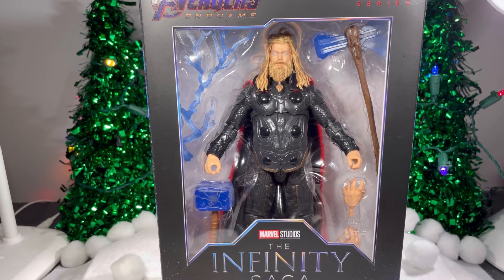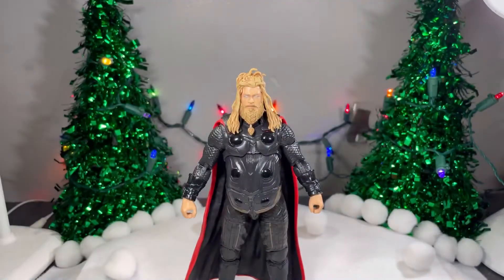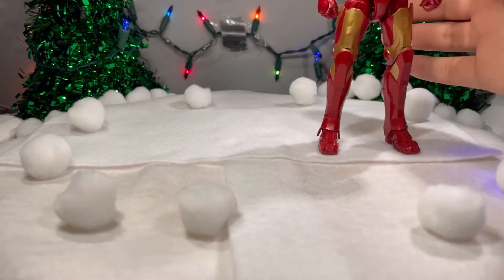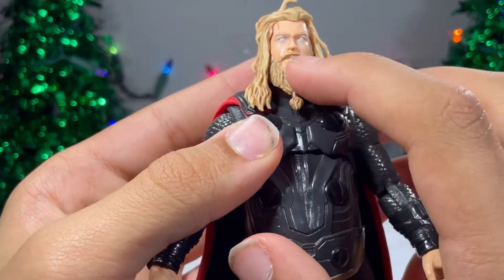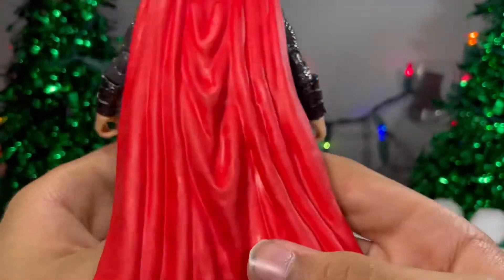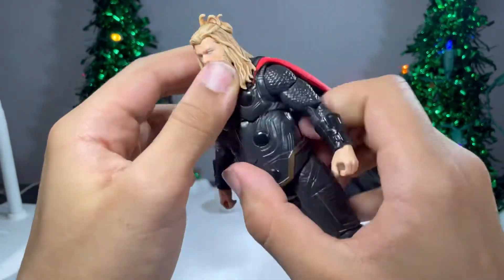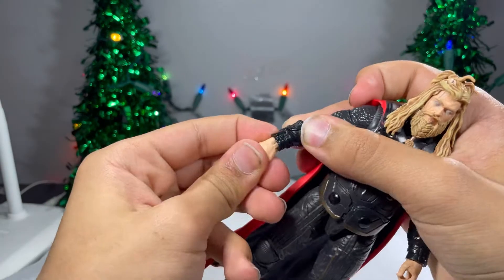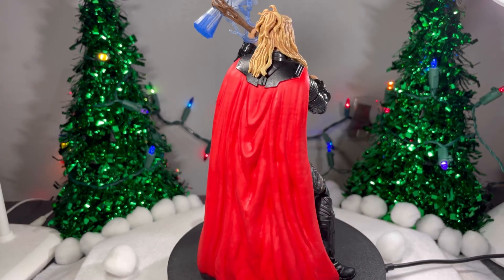Marvel Legends Infinity Saga Avengers Endgame: Thor Review